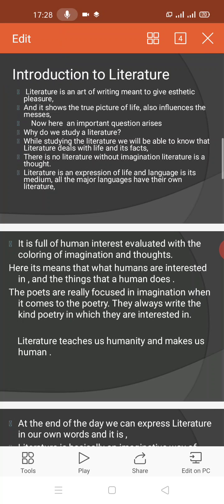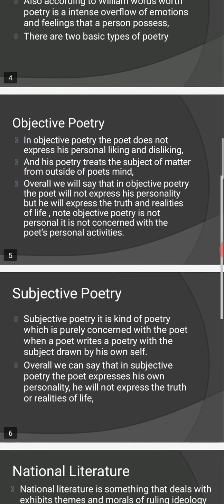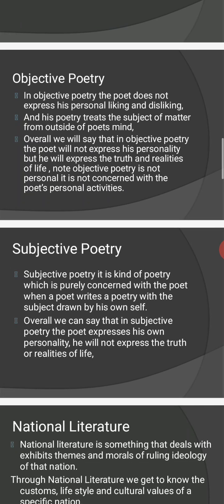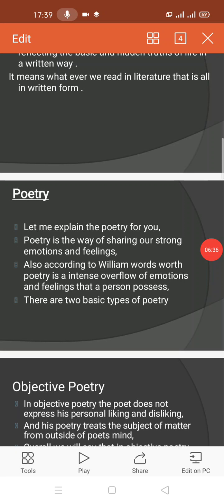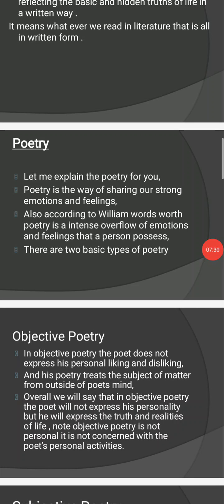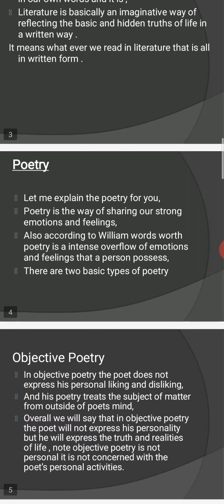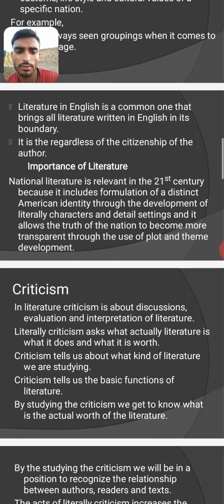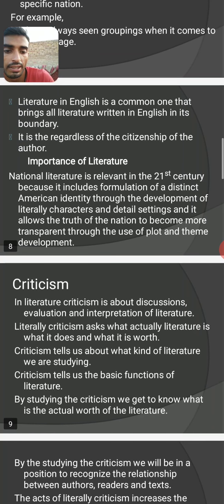Introduction to Literature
Presentation of Introduction to Literature